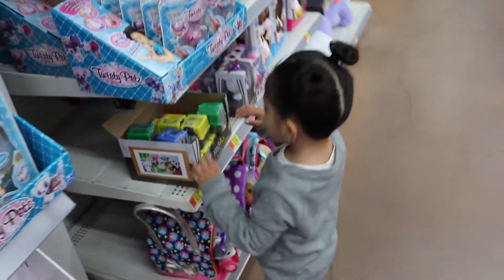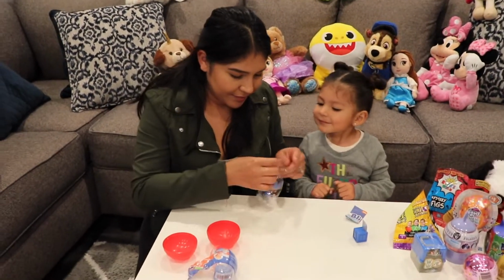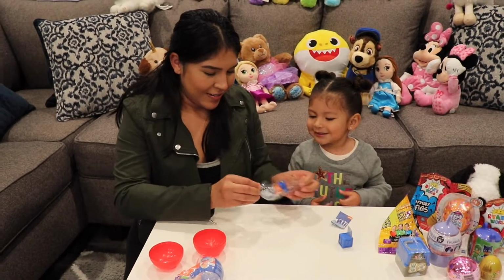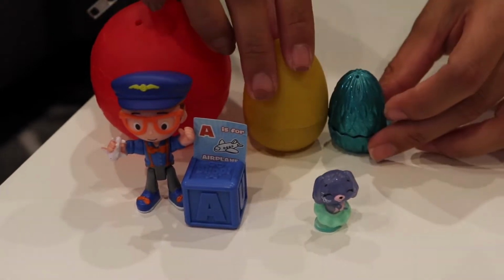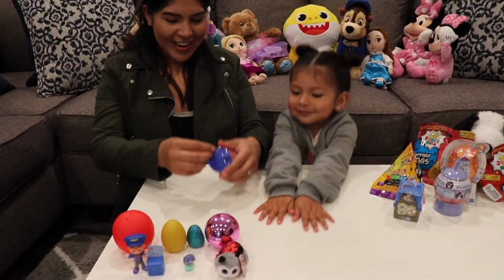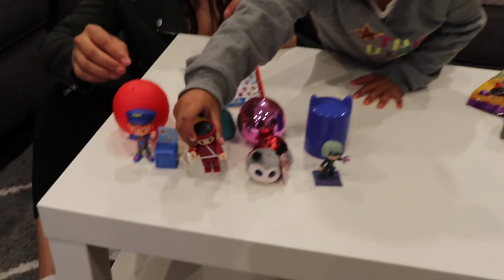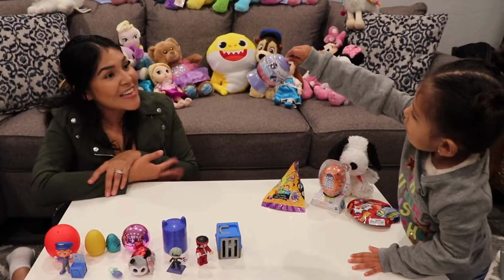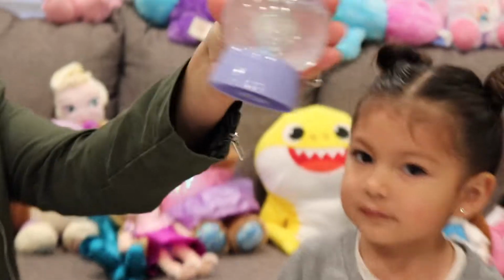Opening Surprise Toys! | Blippi, Ryan's World, Frozen, PJ Masks & More!!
Yazzy really enjoys all kinds of surprise toys! We hope you guys like this video.